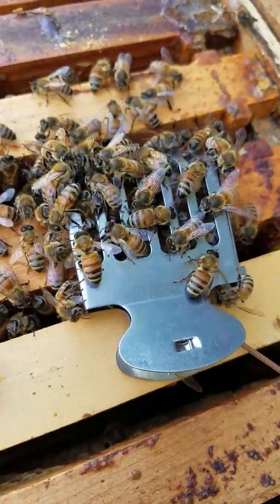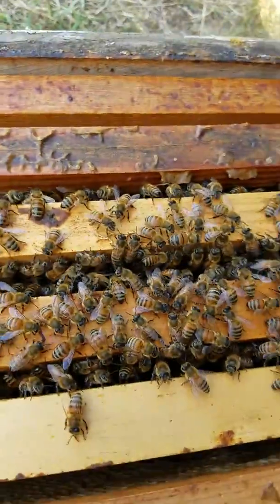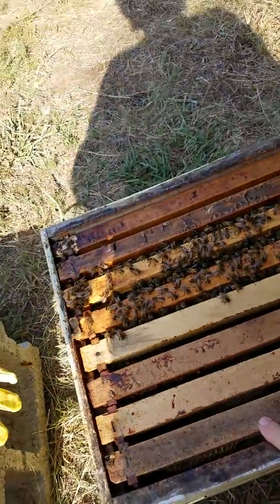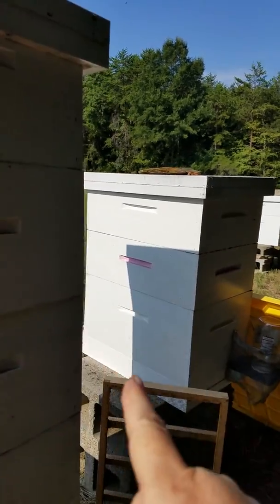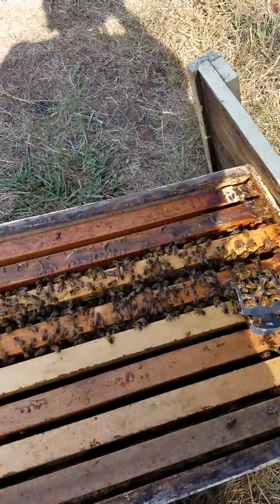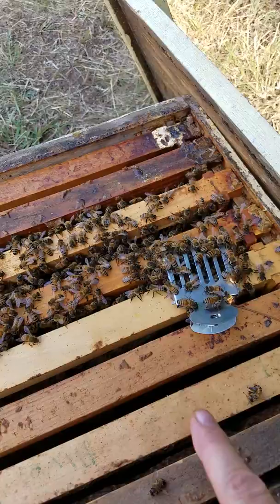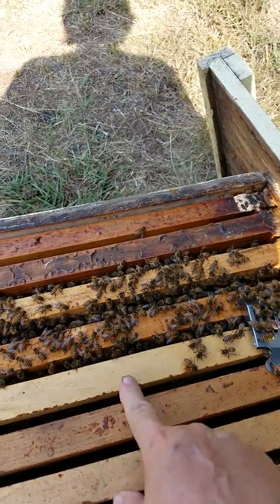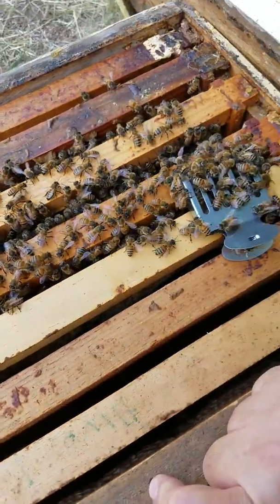Inserting a queen into a small starter colony.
This colony began by placing an empty super with a queen excluder on top of a colony with two frames of brood and a queen. It was left over night with the hopes that worker bees come up through the excluder to tend to the brood and queen. It worked. There was about 3#s of bees in that top super. The queen, two frames of brood and bees were removed from the existing colony and placed in a hive body. It was placed in another bee yard with more honey frame resources.